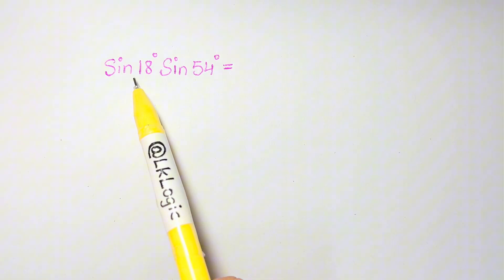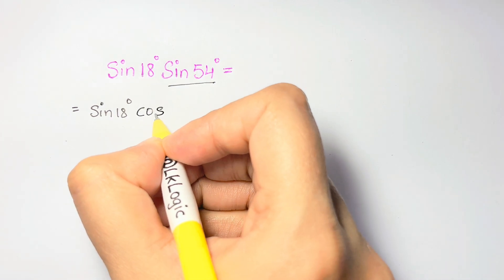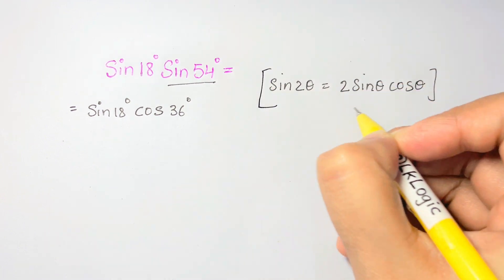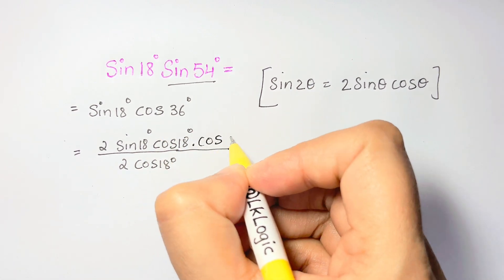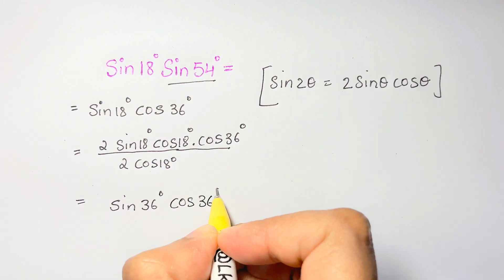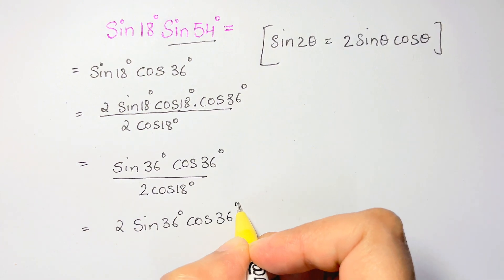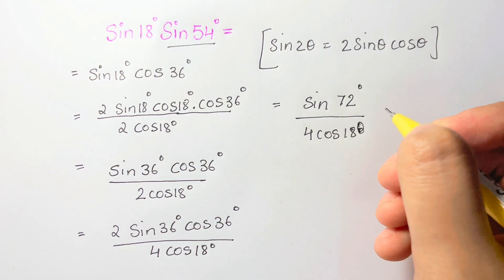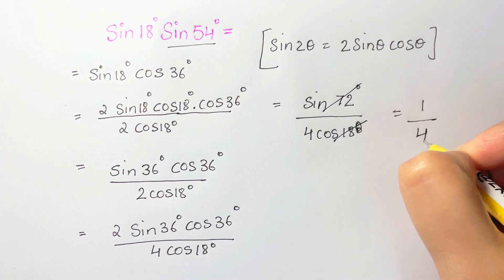Trignometry | unexpected solution | very simple and easy!!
Unexpected simple solution for a Nice Trignometric Problem!!